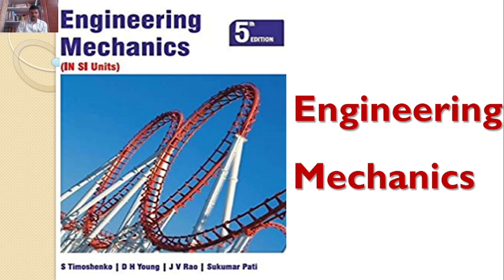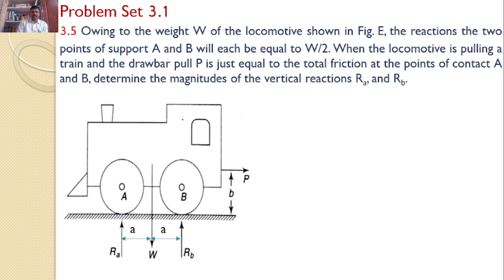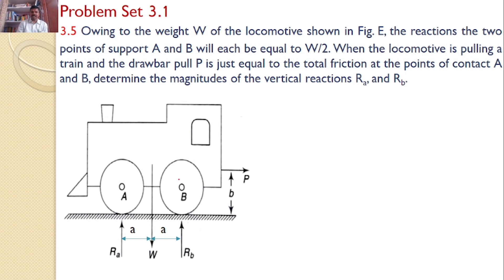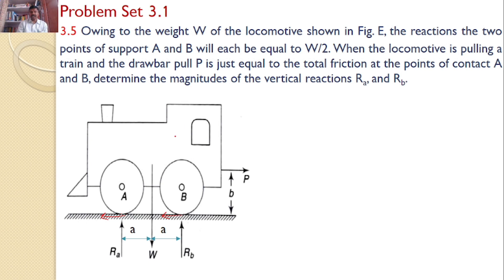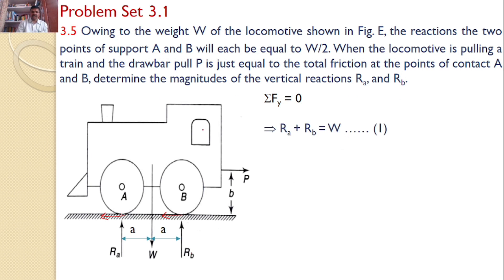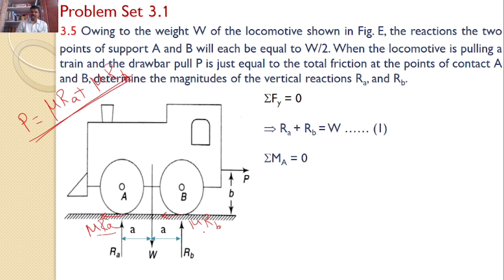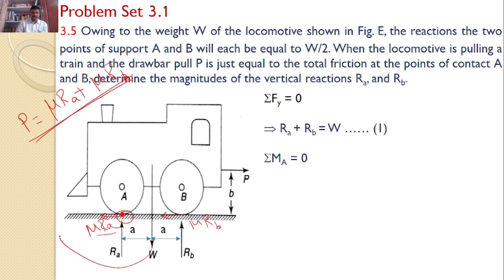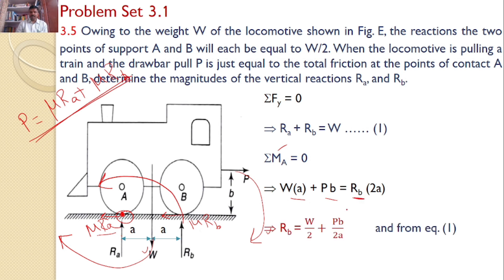Engineering Mechanics, solution, Problem 3.5, Timoshenko, Parallel forces in plane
Owing to the weight W of the locomotive shown in Fig. E, the reactions the two points of support A and B will each be equal to W/2. When the locomotive is pulling a train and the drawbar pull P is just equal to the total friction at the points of contact A and B, determine the magnitudes of the vertical reactions Ra, and Rb.